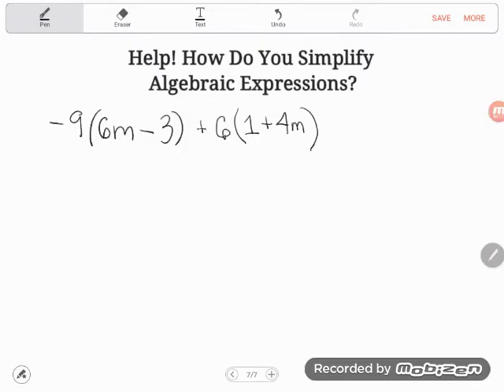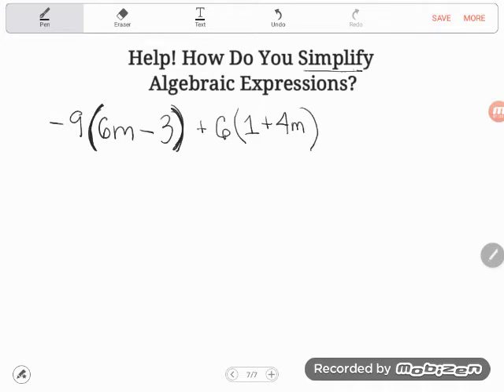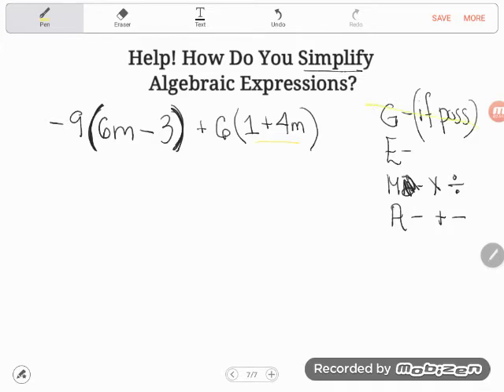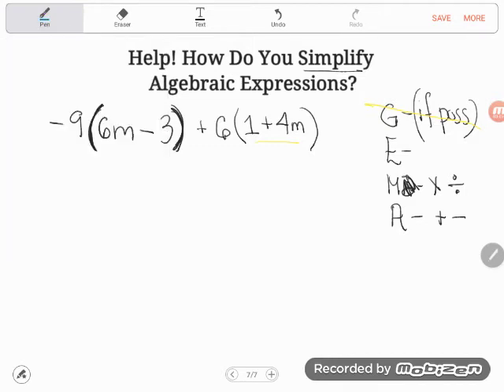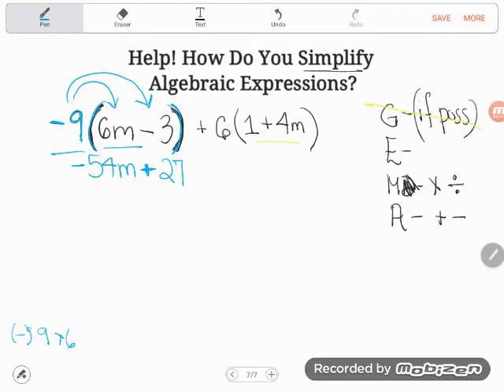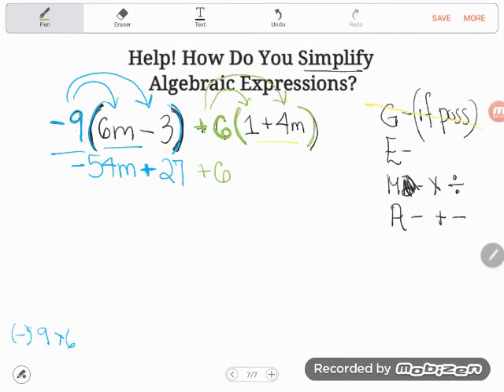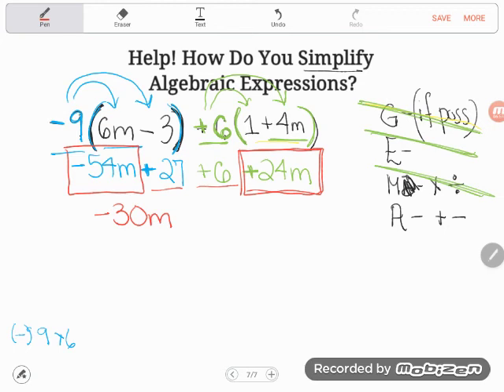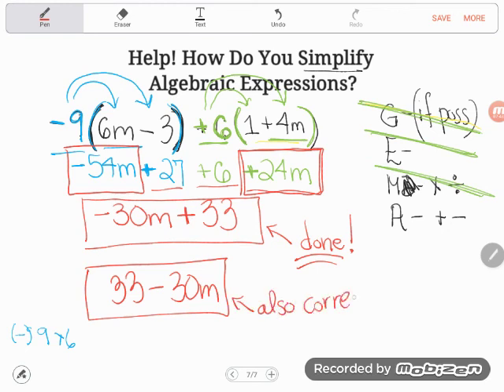GED® Math: Simplify Algebraic Expression (1.MP3, Exp, #3)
Algebra Essentials, Mixed Practice 3: The 3 S's of Algebra, Advanced Level, # 3

GED student Crystal was struggling to simplify an algebraic expressions that involved groupings, multiplication, and combining like terms. Follow along as  Kate relates the order of operations to this algebraic expression.